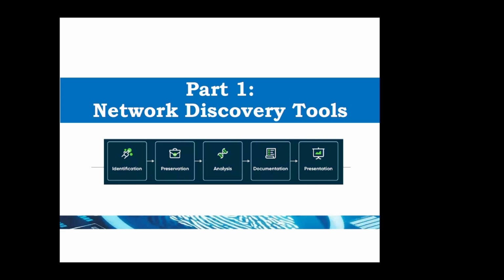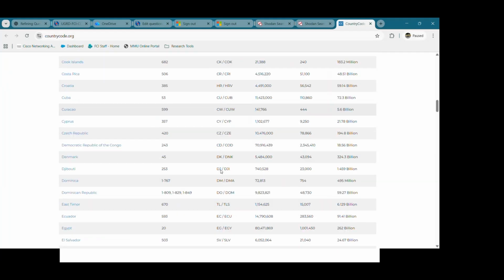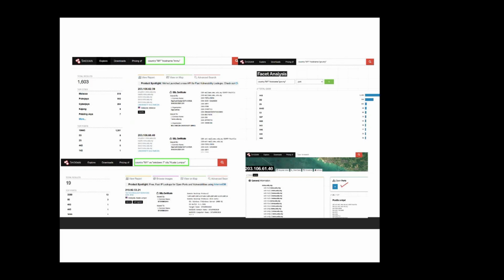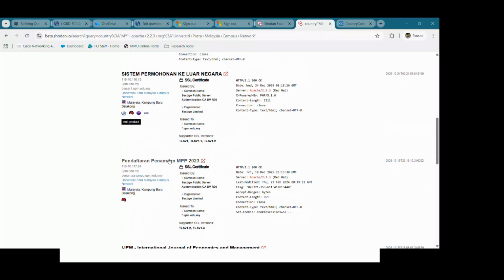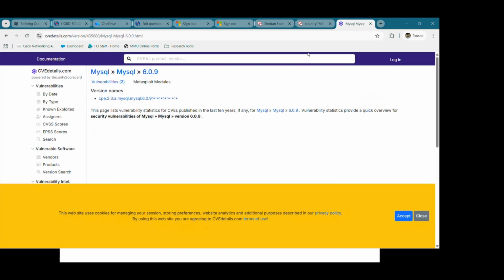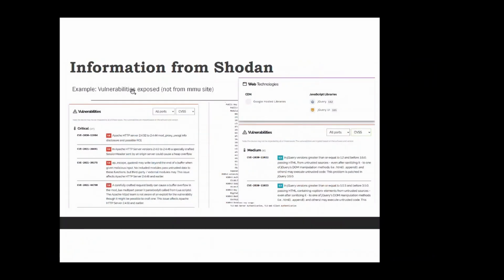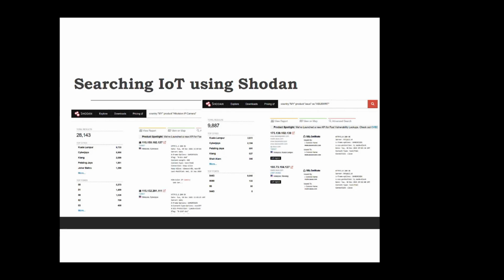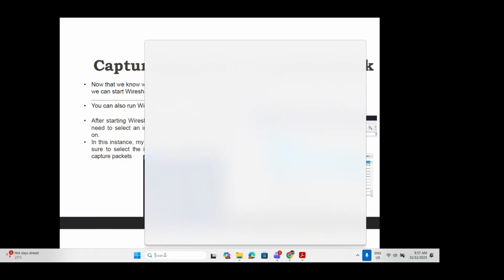Lab 8 - Network Forensic Part 1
Using Shodan as Network Evidence Discovery (Information Gathering)